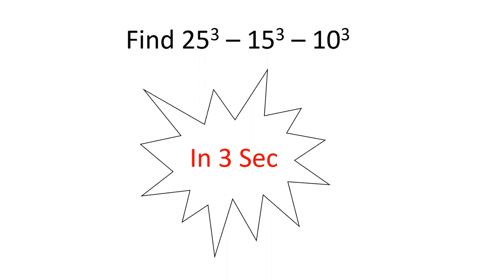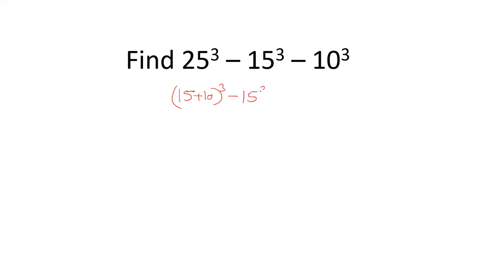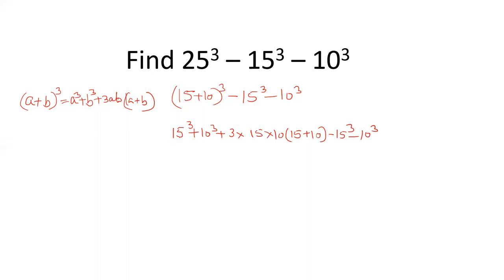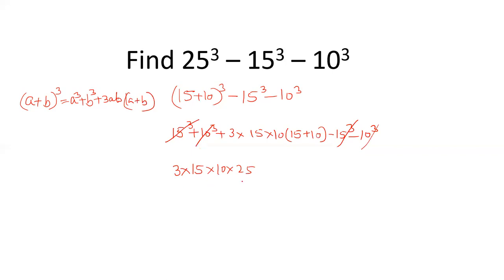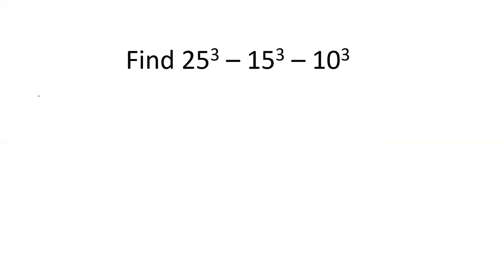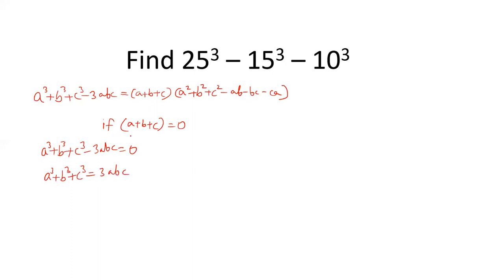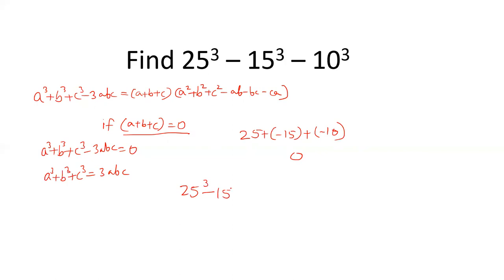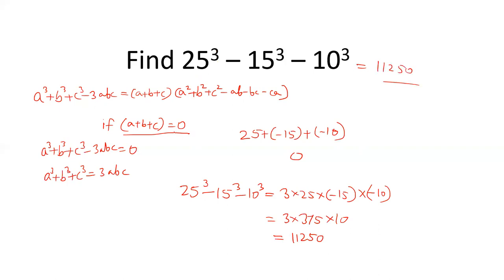Use of the formula a^3 + b^3 and a^3 + b^3 + c^3 - 3abc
Find the value of 25^3 - 15^3 - 10^3 using two different formula